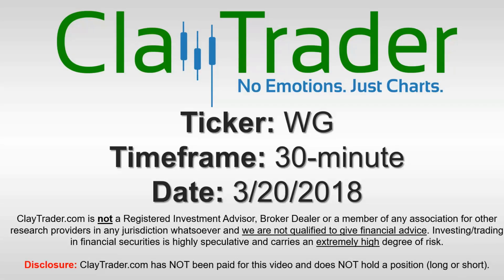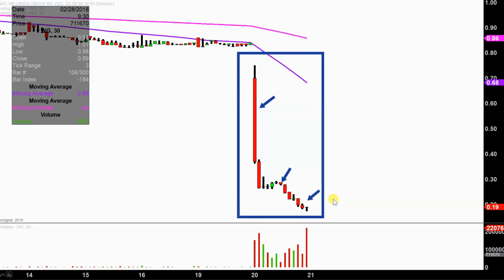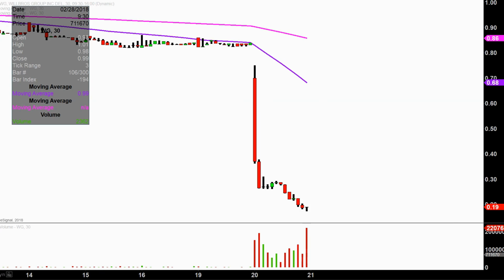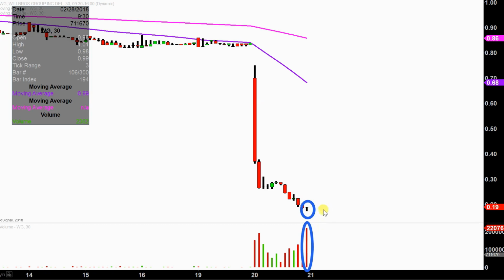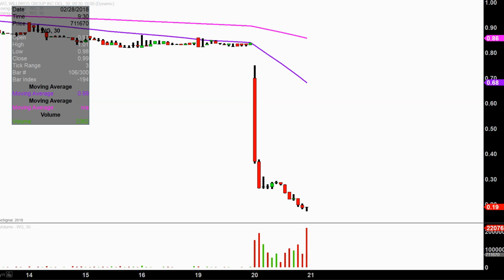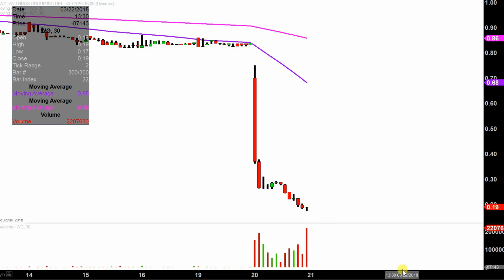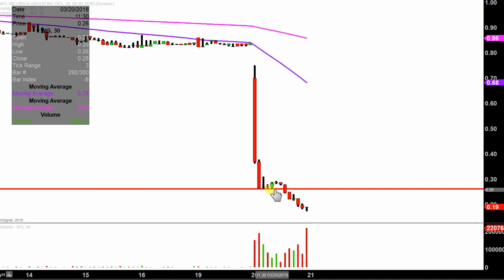Willbros Group, Inc. - WG Stock Chart Technical Analysis for 03-20-18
Learn how to read stock charts and identify technical patterns as ClayTrader does a quick stock chart review on Willbros Group, Inc. (WG).